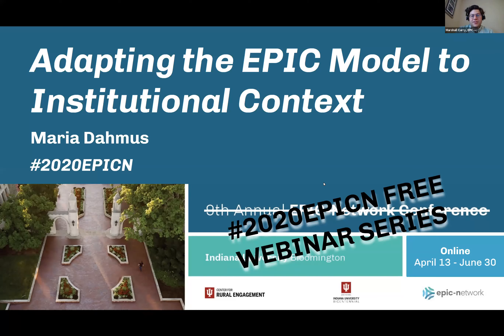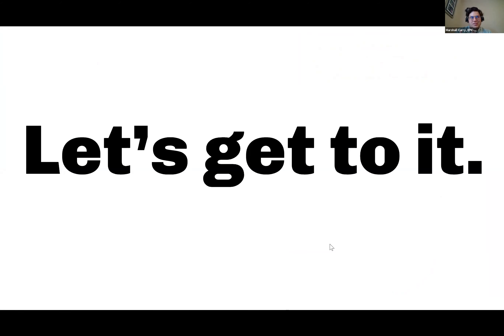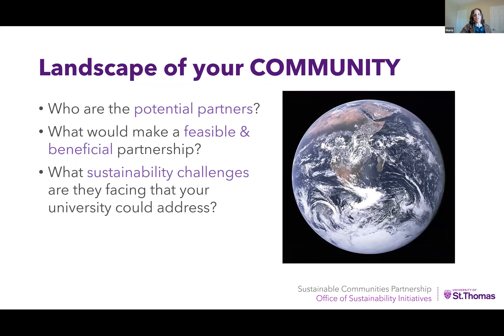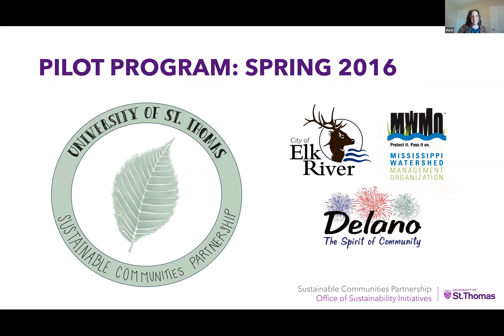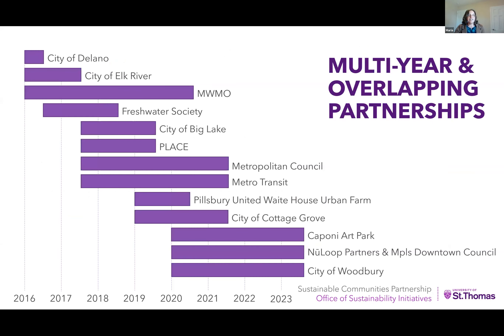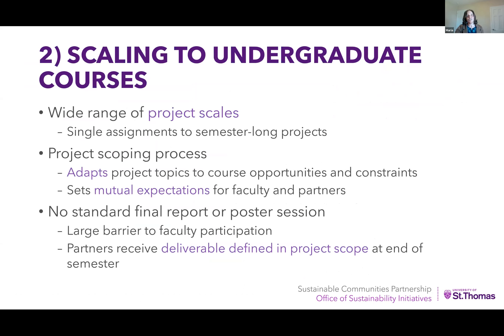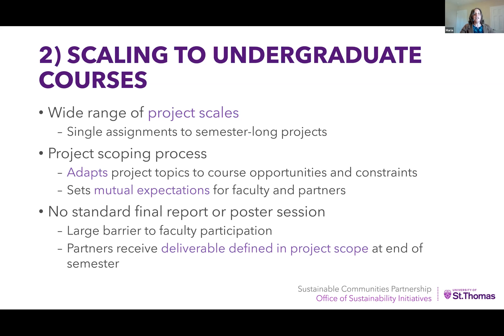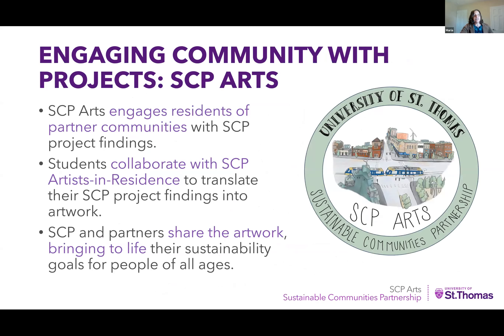Adapting the EPIC Model to Institutional Context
This presentation explores the question of how to adapt the EPIC Model to the needs of higher education institutions with various missions, sizes, and strengths. Maria will share a case study of adapting the EPIC Model to the University of St. Thomas, a mission-driven liberal arts institution, through the founding and development of the Sustainable Communities Partnership (SCP). She will discuss adaptations of the model including a multi-year partnership structure and on-campus partnerships. Maria will also share an arts-based initiative, SCP Arts, that enriches the public’s engagement with partners’ sustainability goals through collaboration with local artists. Finally, strategies for adapting the EPIC Model to different contexts, while still achieving the overarching goals of an EPIC partnership will be discussed. The session will conclude with an interactive discussion of potential adaptations of the EPIC Model to session participants’ institutions.

Speaker: Maria Dahmus, University of St. Thomas

This webinar is part of the free #2020 EPIC-Network Webinar Series. As part of the transition from an in-person conference to a free, and online, event series, this webinar is open for anyone to attend.

Find out more about the EPIC-Network!